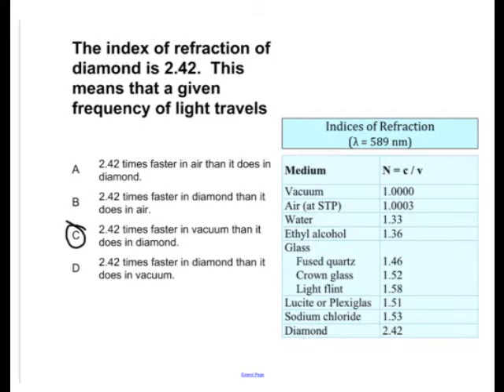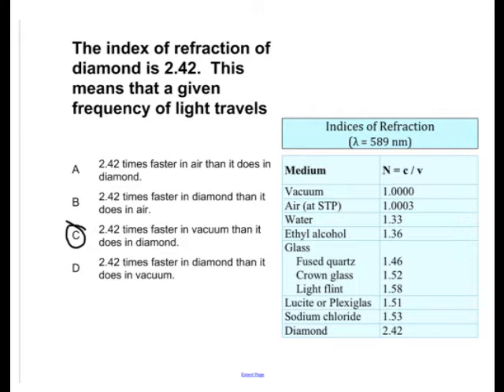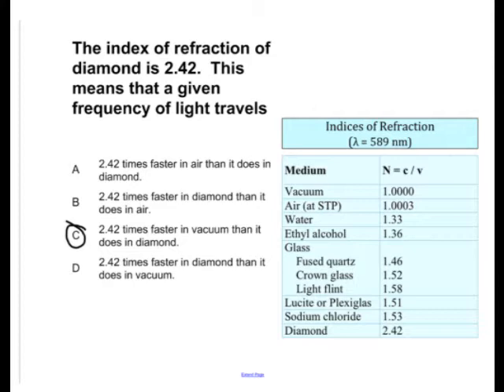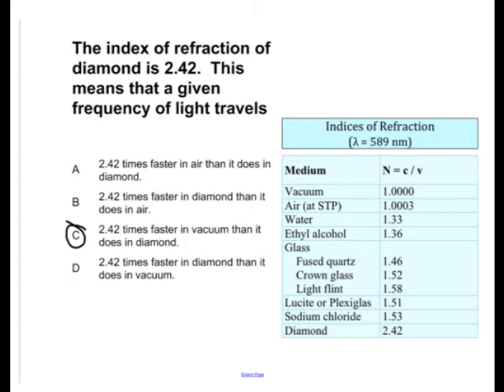EM Waves Presentation #20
The index of refraction of diamond is 2.42. This means that a given frequency of light travels..